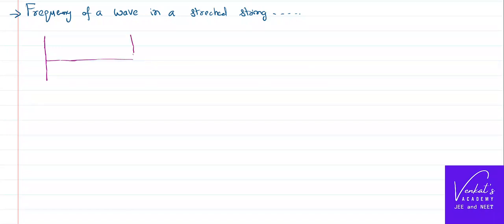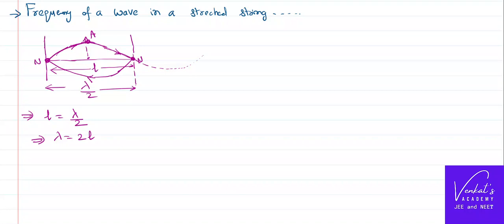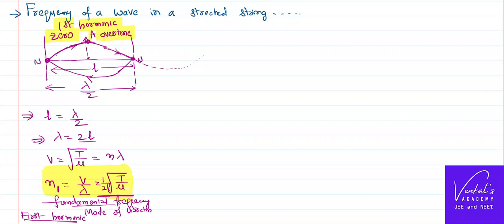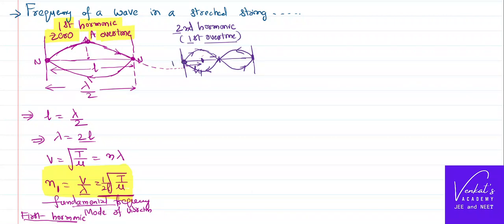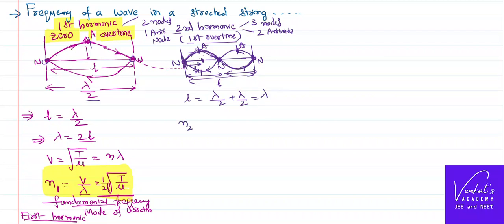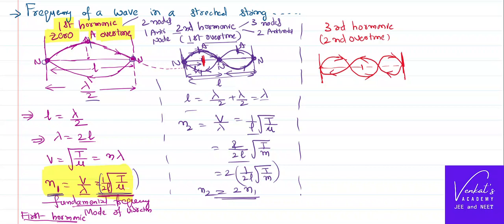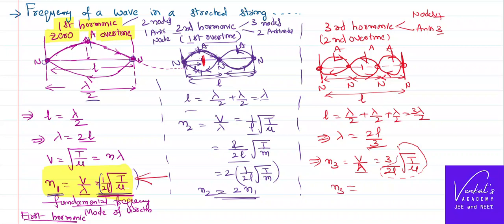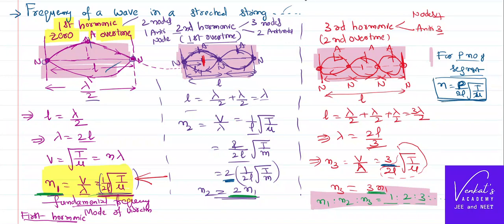Frequency of stretched string in stationary wave @IIT-JEEandNEET-Physics Physics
Frequency of stretched wave in stationary wave is discussed here in this wave. When a wave is restricted in between two points, it is called stationary wave.

0:00 What is stationary wave.
1:30 frequency of first hormonic is...
3:40 frequency of second hormonic is...
6:40 second hormonic frequency is...
9:30 ratio of frequencies is...